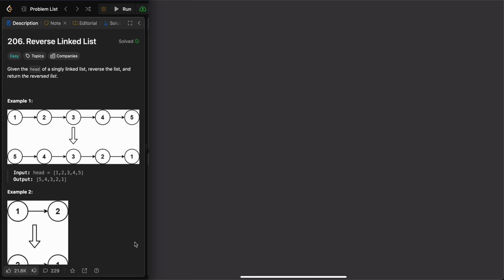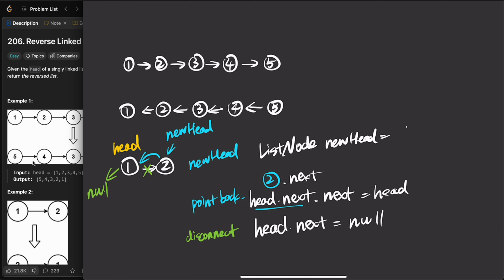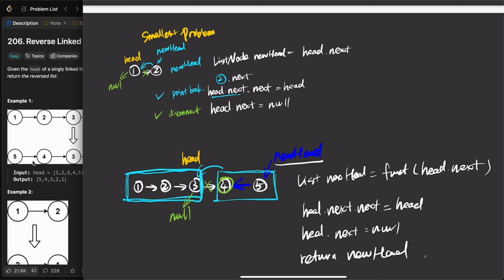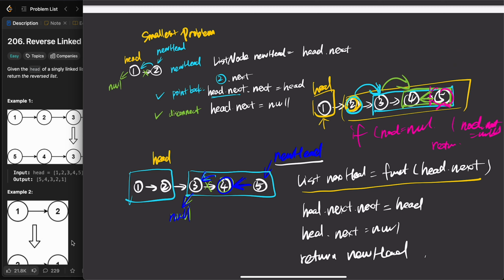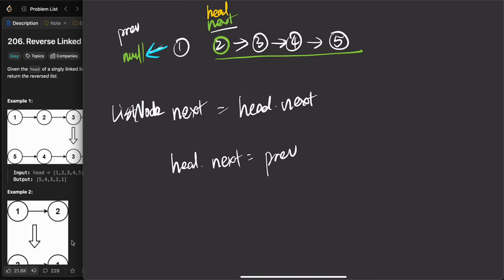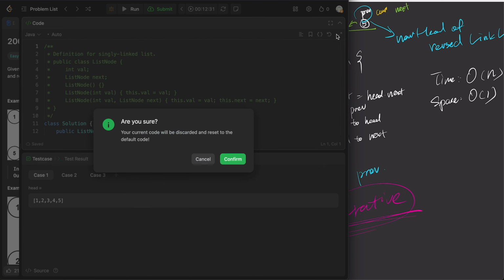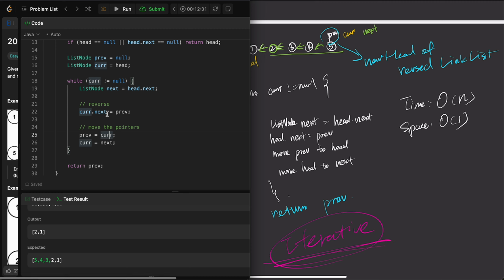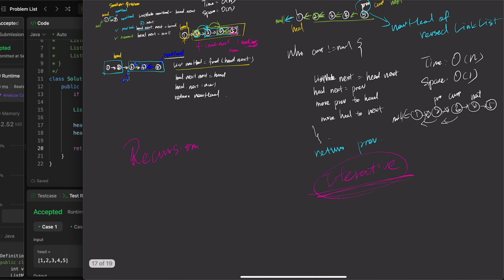206 Reverse Linked List | Beginner-friendly W/ Thinking Process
LeetCode 206  Reverse Linked List

**What you can learn**:
1. Recursion Technique & Iteration Technique